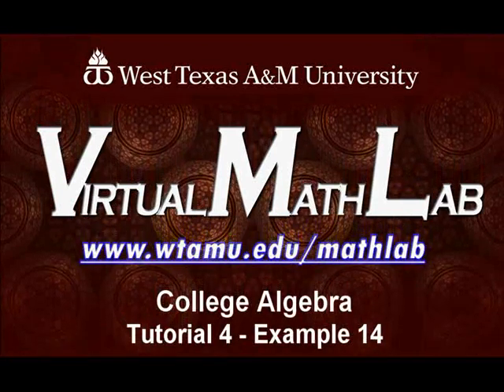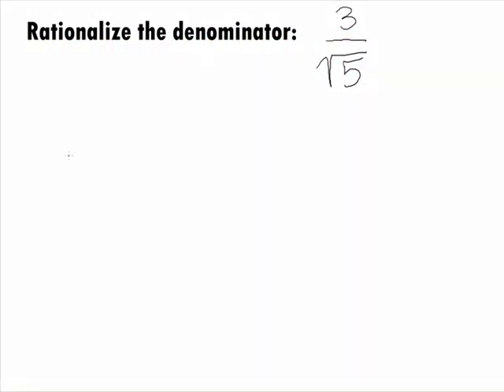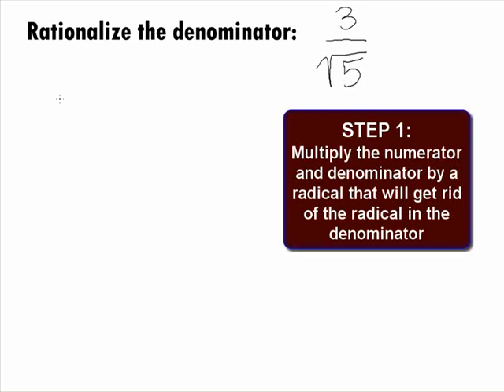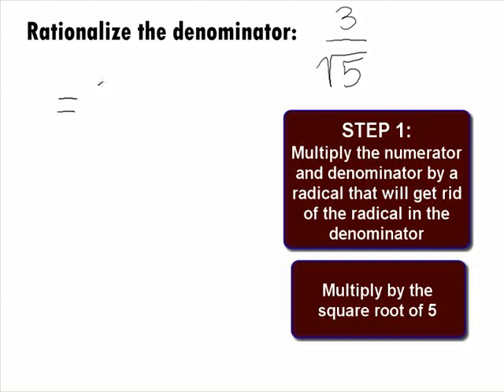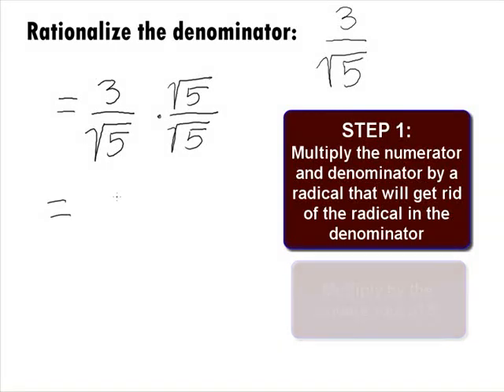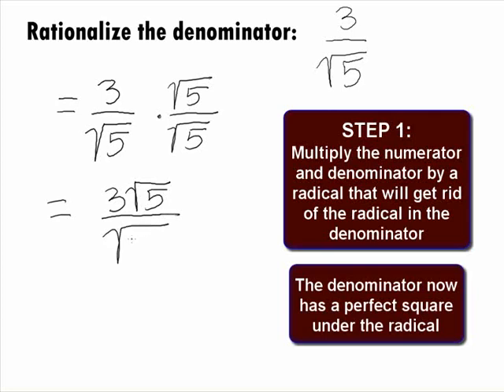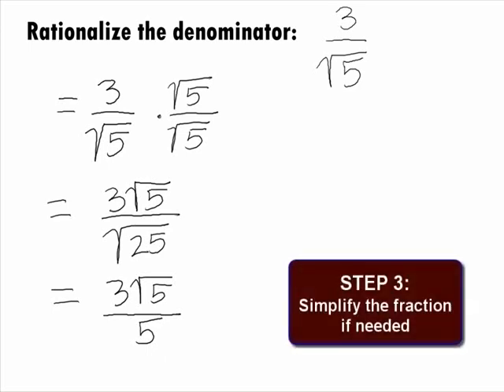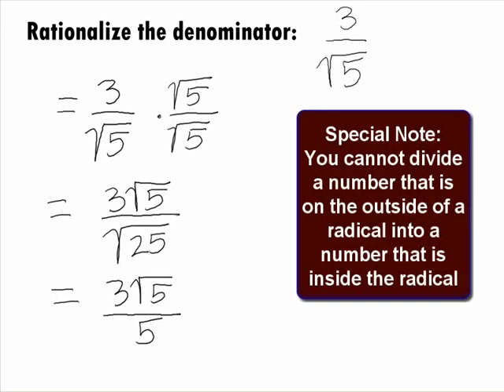College Algebra Prerequisite - Rationalize a Denominator Example